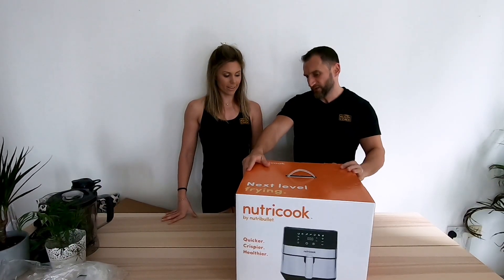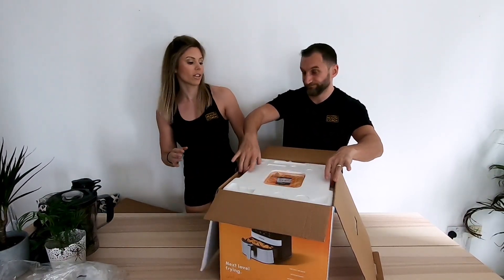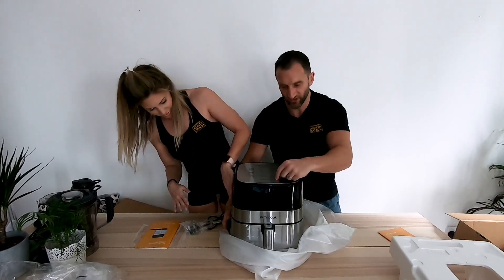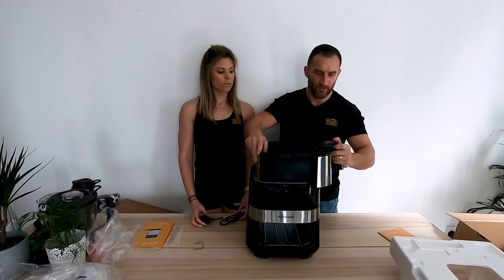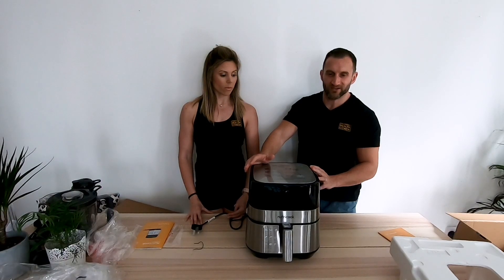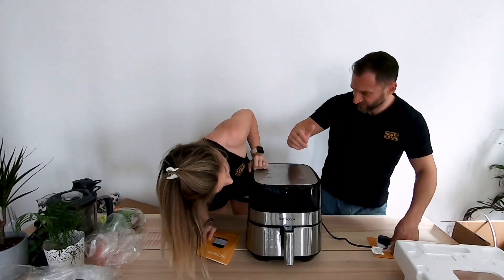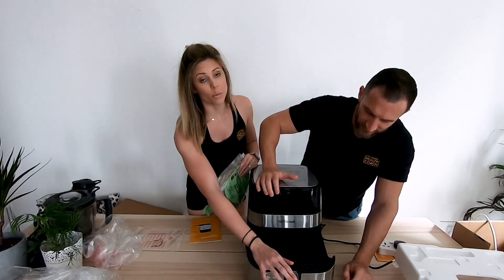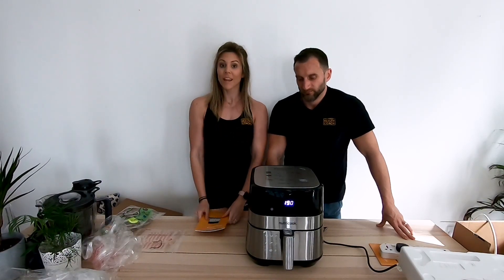Nutricook Air fryer unboxing and review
The air fryer is a great product. This is an upgrade for us. Let's see how it performs.